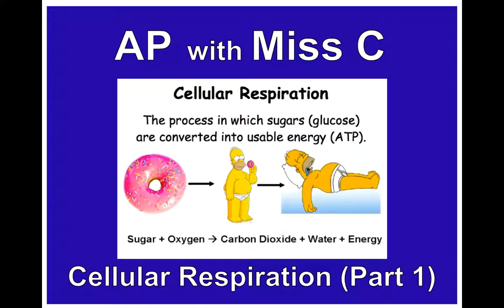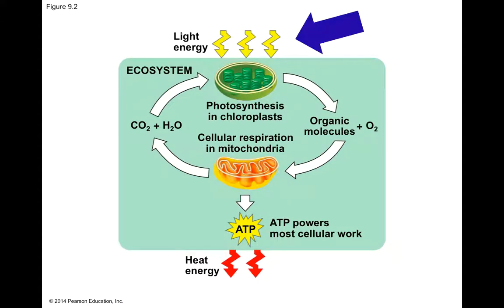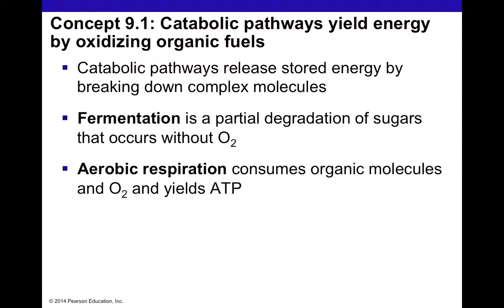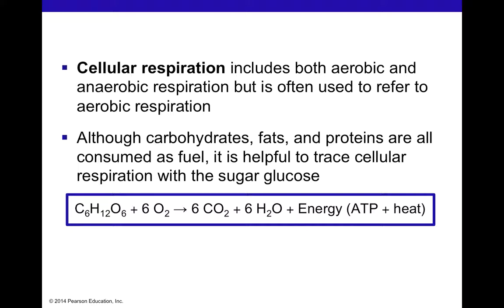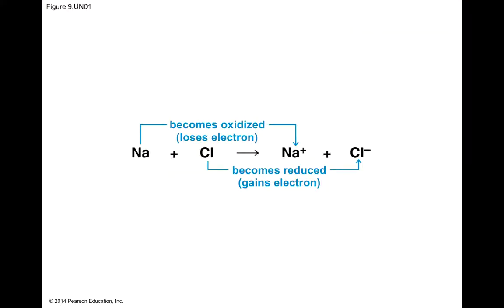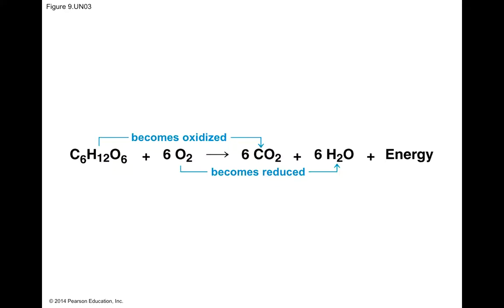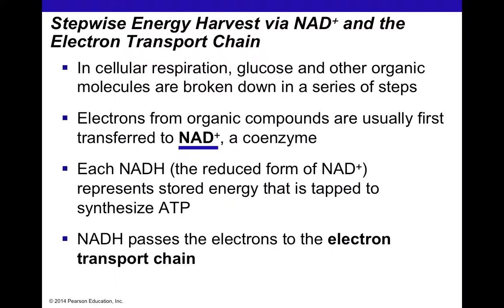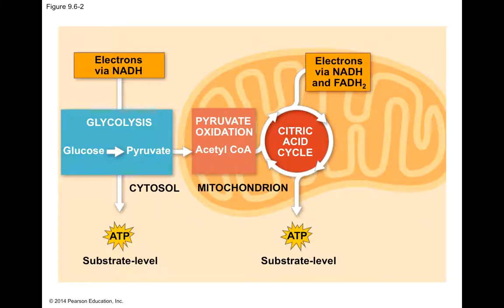Miss Cote's AP Biology Class - Cellular Respiration (Part 1)